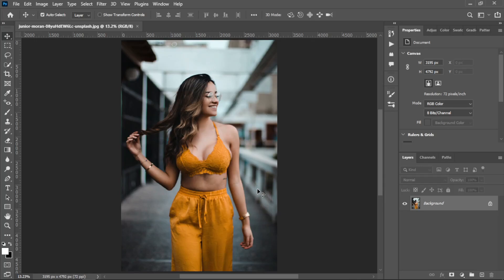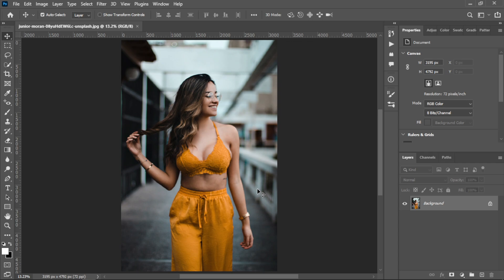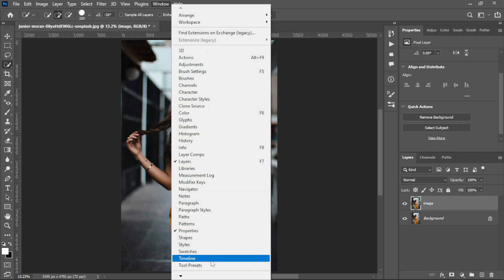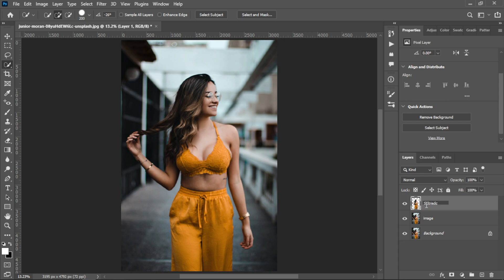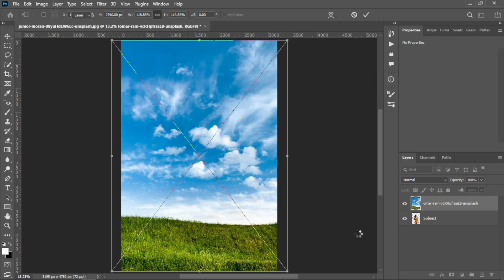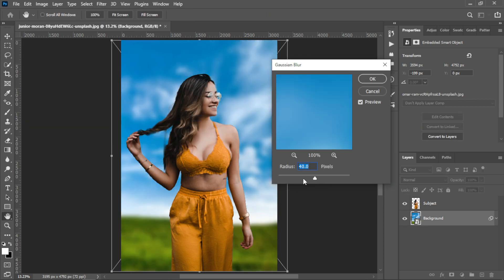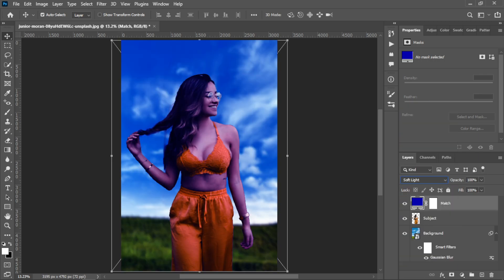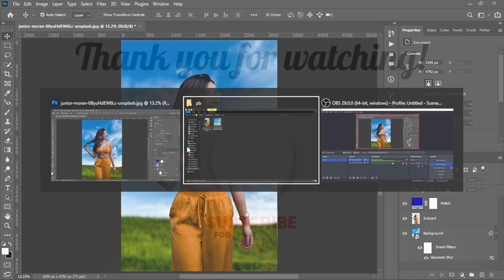"Photoshop Tutorial: How to Change Background In Photoshop 2023 (FAST & SIMPLE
In this tutorial, we'll be showing you how to change the background of an image in Photoshop 2023. Whether you're a photographer, graphic designer, or just someone who loves editing photos, changing the background can give your images a new look and feel.

We'll be taking you through the step-by-step process of removing the background from an image and replacing it with a new one. We'll cover different techniques for selecting and removing the background, including using the Magic Wand tool, the Quick Selection tool, and the Pen tool. We'll also show you how to refine the edges of your selection and create a natural-looking transition between the subject and the new backgroun